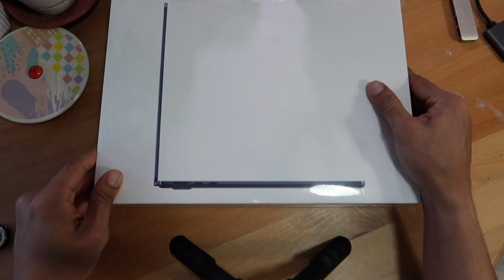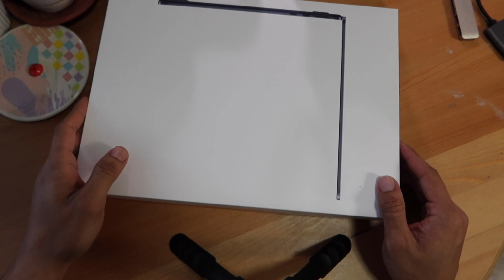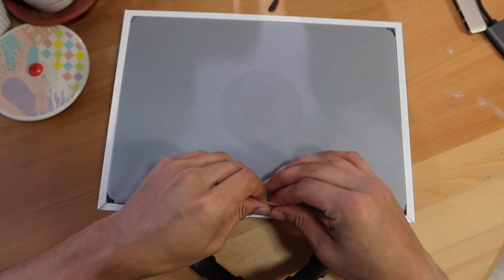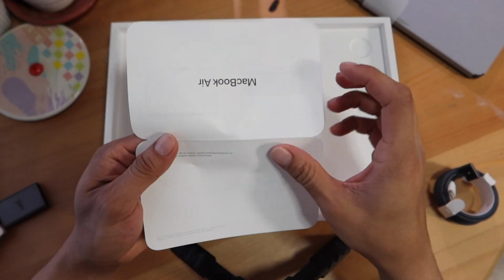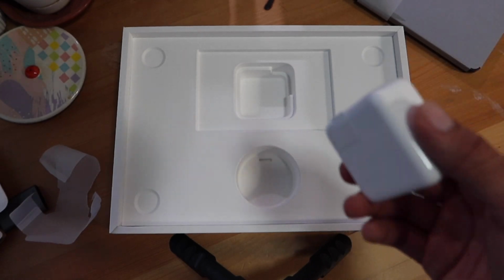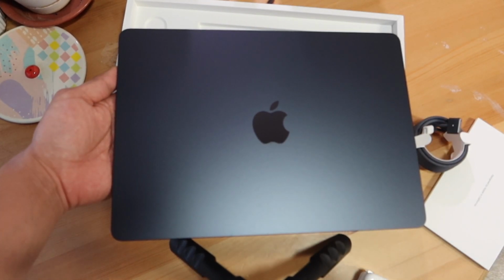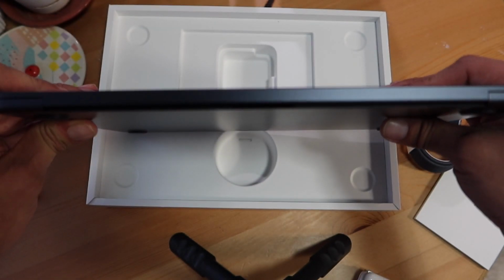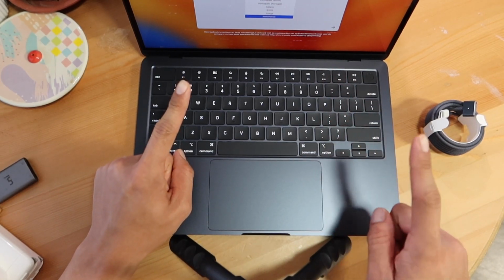M2 Macbook Air Unboxing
Just picked up the MacBook Air with the M2 chip. Please let me know if you guys have any suggestions for videos or want to see anything specific.